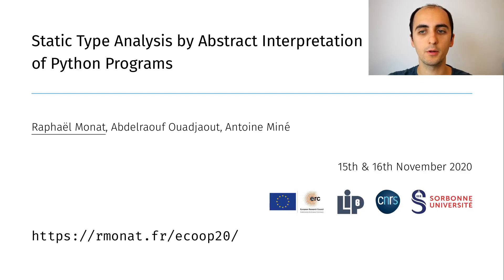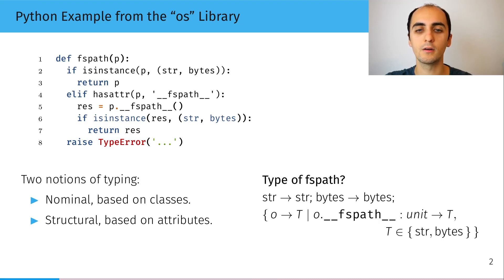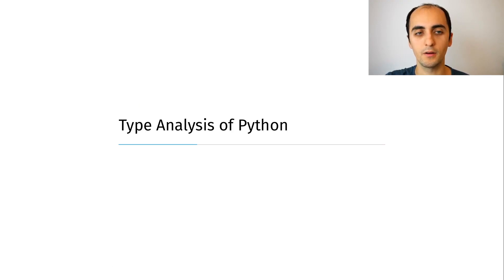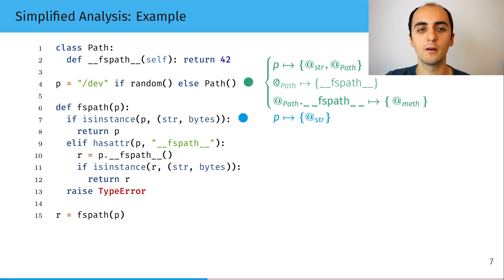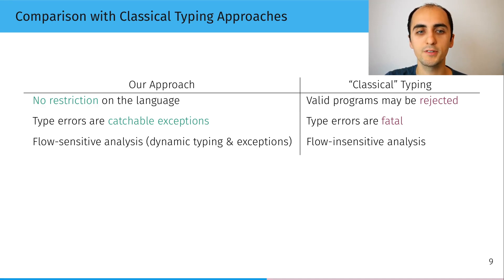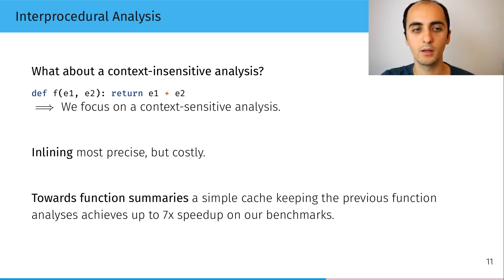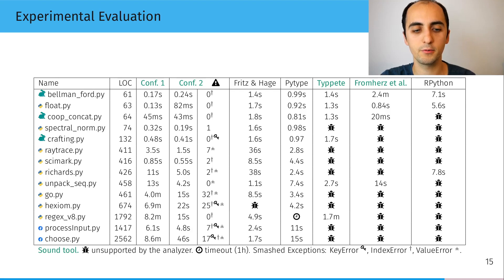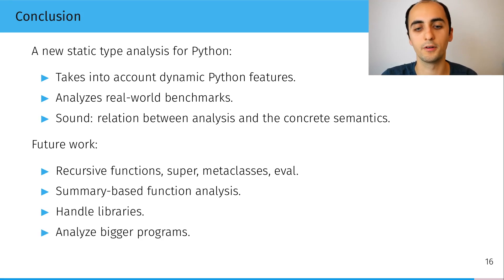Static Type Analysis by Abstract Interpretation of Python Programs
I'm Raphaël Monat, PhD Student at LIP6 - Sorbonne Université. With Abdelraouf Ouadjaout and my supervisor Antoine Miné, we have developed a new static type analysis of Python programs, based on abstract interpretation. This analysis is written in the Mopsa Framework, check it out at mopsa.lip6.fr! More details about this work

Paper DOI:
Presented at ECOOP 2020, part of SPLASH 2020
By Raphaël Monat, Abdelraouf Ouadjaout, Antoine Miné